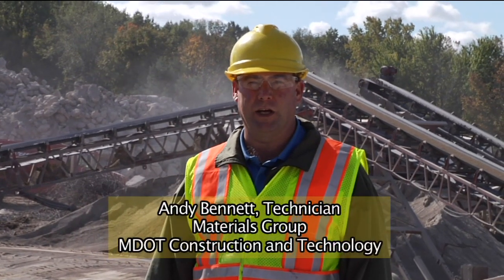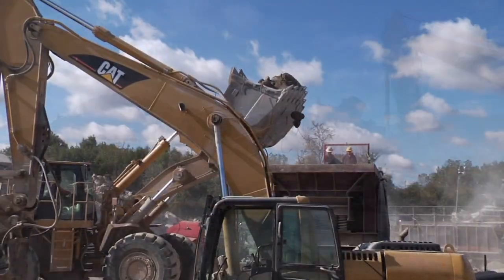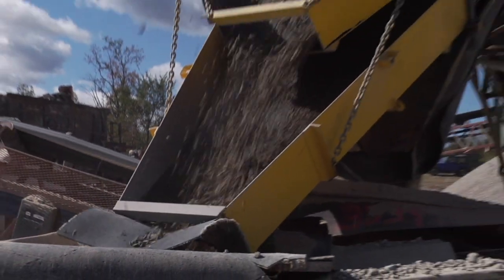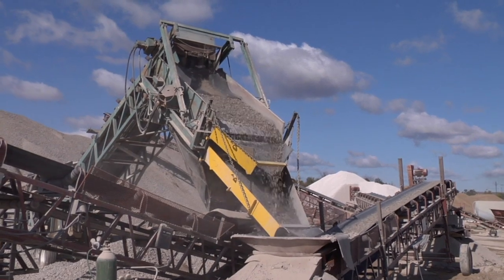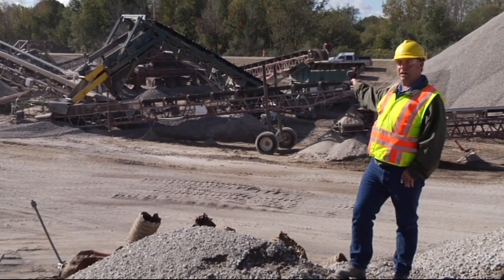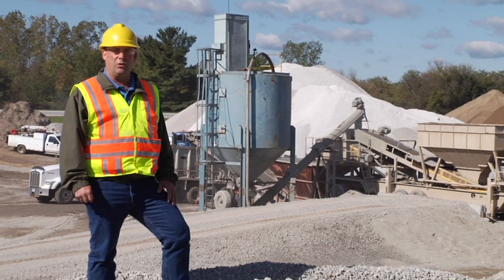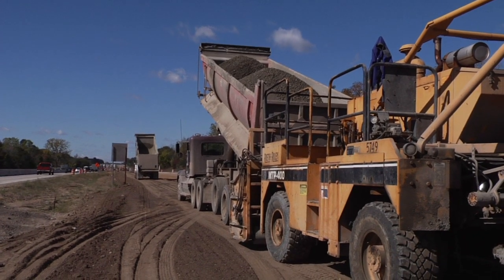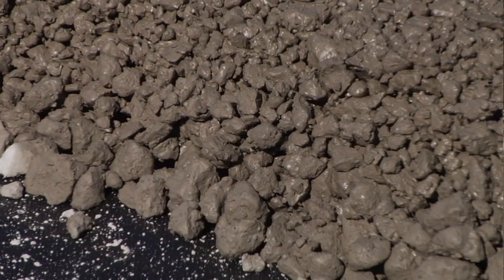In the Field Reports - "Concrete Stabilized Base"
"In The Field" is a series of videos aimed at sharing innovations, research and new technology throughout the Michigan Department of Transportation.

In this latest installment, MDOT's Andy Bennett describes the process MDOT is using to crush removed pavement and recycle it into the base course of pavement that is being newly constructed.